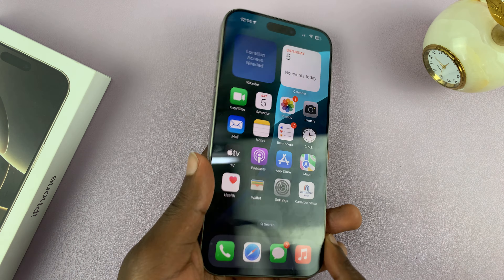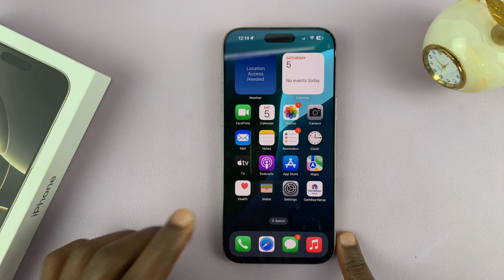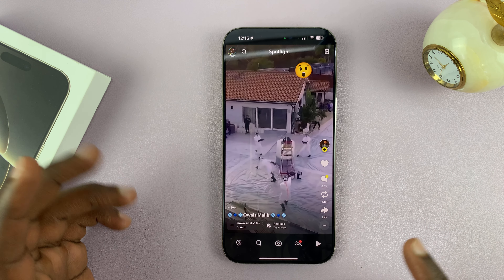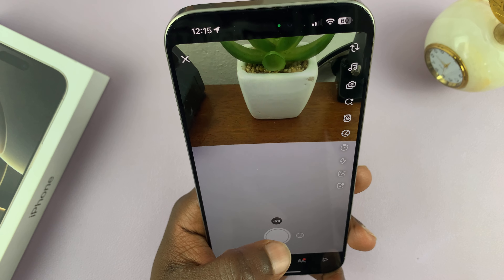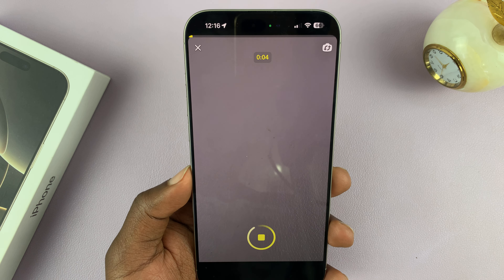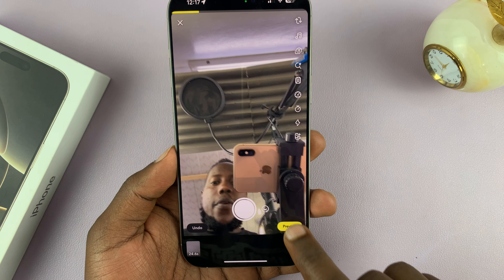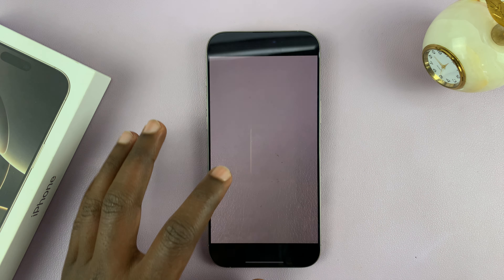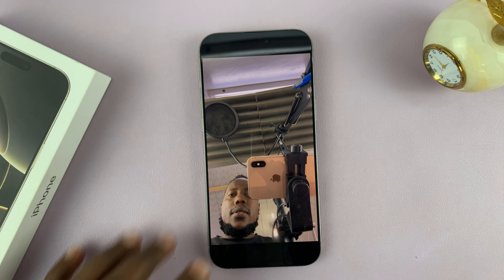How To Switch Front & Back Camera While Recording On iPhone 16 / 16 Pro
Learn how to seamlessly switch between the front & back cameras while recording video on your iPhone 16 / iPhone 16 Pro. These instructions will also apply to older iPhones as well.

This is perfect for vloggers, content creators, or anyone who wants to capture every angle without stopping the recording.

How To Switch Front & Back Camera While Recording On iPhone 16:
How To Switch Front & Back Camera While Recording On iPhone 16 Pro:
How To Switch Front & Back Camera While Recording On iPhone 16 Pro Max:
How To Switch To Front Camera While Recording On iPhone 16:
How To Switch To Front Camera While Recording On iPhone 16 Pro:
How To Switch To Front Camera While Recording On iPhone 16 Pro Max:
How To Switch To Back Camera While Recording On iPhone 16:
How To Switch To Back Camera While Recording On iPhone 16 Pro:
How To Switch To Back Camera While Recording On iPhone 16 Pro Max:

You can only record with either the front or the back camera on the native Camera app on your iPhone. Therefore, if you want to record as you switch between the front & back cameras, then you will need a third-party app.

Step 1: Launch the Snapchat app on your iPhone 16. If you don't have it installed, then you can do so from the Apple App Store. Ensure you have a Snapchat account and are logged into it.

Step 2: Select the Camera icon in the bottom centre of the page to create a new post. Then, make sure you're on "Video".

Step 3: From the filters on the top-right edge, you should see the camera switcher. It's icon is two rounded looping arrows. tap on this icon to switch to the camera you want to start the recording with.

Step 4: Press the record button to start recording your video. To switch the cameras during the recording, tap on the camera switcher. You should see it in the top right corner (camera icon with two arrows forming a circle).

Step 5: After you're done, tap on the stop button. You can proceed to post the video to Snapchat. If you don't want that though, you simply save the video.

Step 6: Select "Preview" in the bottom-right corner to view you recorded video.

Under Preview, tap on the "Save" button in the bottom-left corner to download the video to your camera roll.

Step 7: Finally, launch your iPhone's Photos app and find the video in the camera roll to do with as you please.

Cell Phone Tripod Adapter